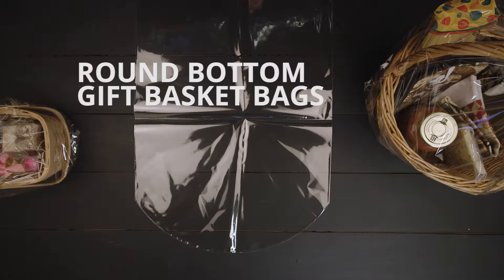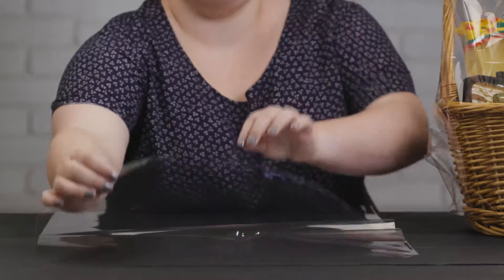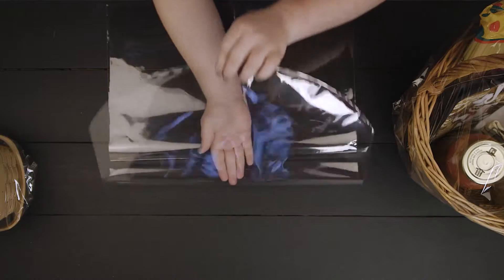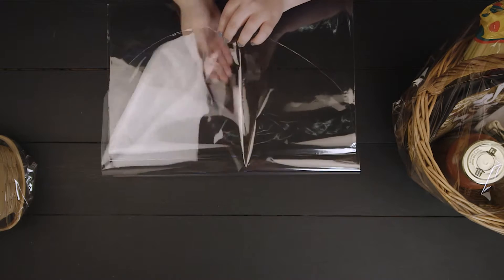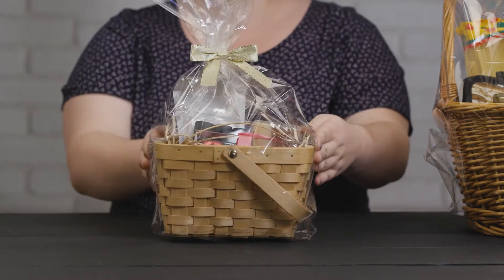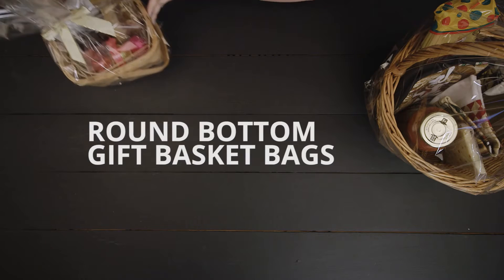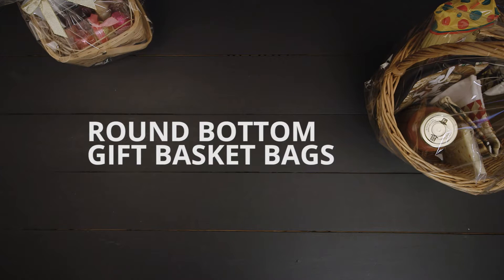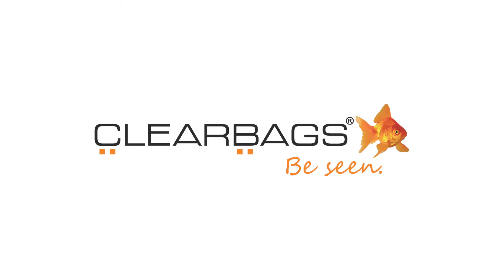Round Bottom Gift Basket Bags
Round Bottom Gift Basket Bags from ClearBags  are perfect for packaging gift baskets for gifts, charity auctions, school functions and more. These bags feature a round bottom which helps eliminate excess material from gathering on the sides of the bag. The bags are crystal clear to ensure the contents are the focus, and made of a high quality, 1.2 millimeter material that will not easily tear or rip.